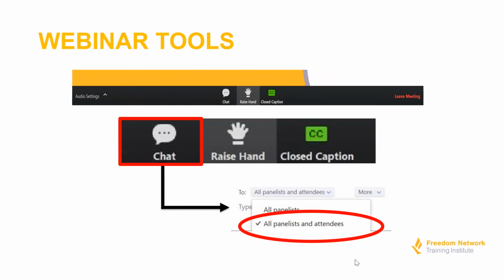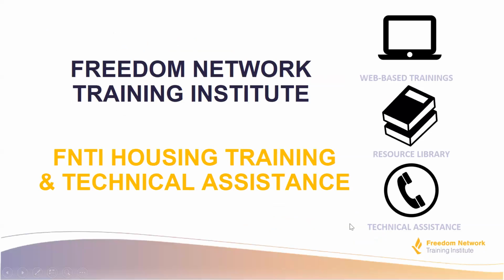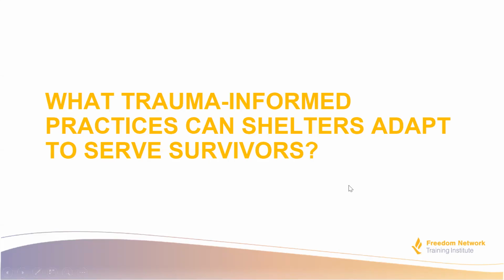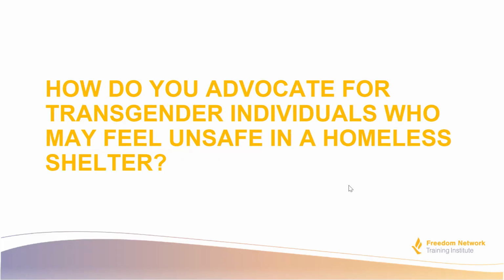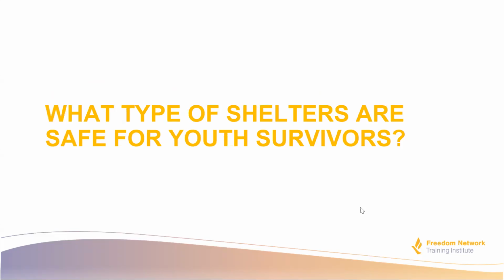Technical Assistance Session- Working with Homeless Shelters to House Survivors of Human Trafficking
This Technical Assistance Session is a follow-up to the webinar on Working with Homeless Shelters to House Survivors of Human Trafficking. Expert panelists respond to questions on best practices for care provision, safety planning, eligibility and effective collaboration.

This webinar was produced by Freedom Network USA under Grant Number 2017-VT-BX-K018, awarded by the Office for Victims of Crime, Office of Justice Programs, U.S. Department of Justice. The opinions, findings, and conclusions or recommendations expressed in this document are those of the contributors and do not necessarily represent the official position or policies of the U.S. Department of Justice.

Freedom Network USA is the largest coalition of experts and advocates providing direct services to survivors of human trafficking in the U.S. Our perspective is derived from the geographic scope and diversity of expertise our members bring from working with survivors of trafficking in all forms of labor. Freedom Network USA engages in advocacy work nationwide, provides training and technical assistance and enhances the capacity of its members.